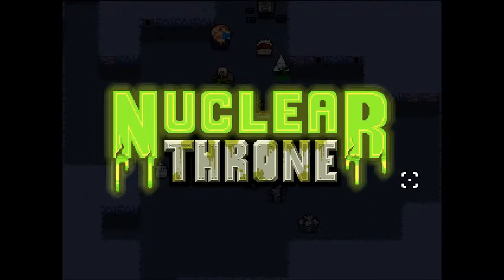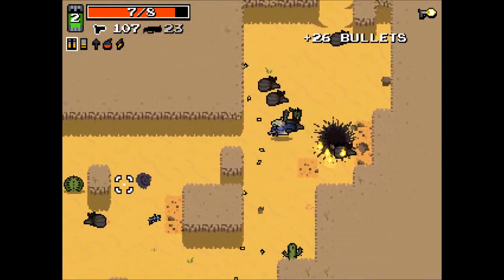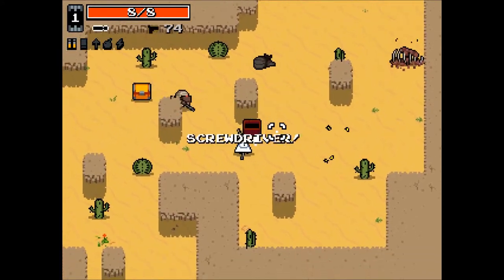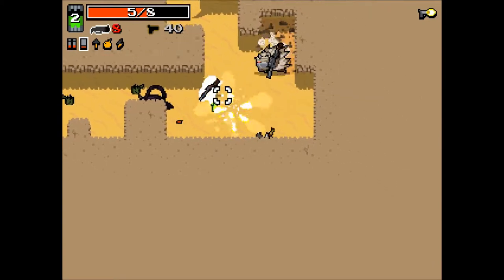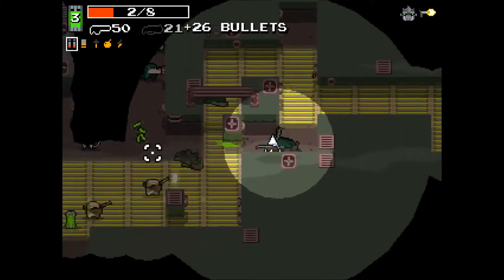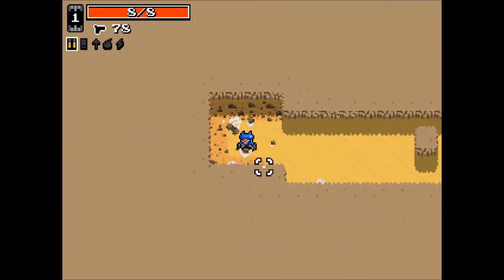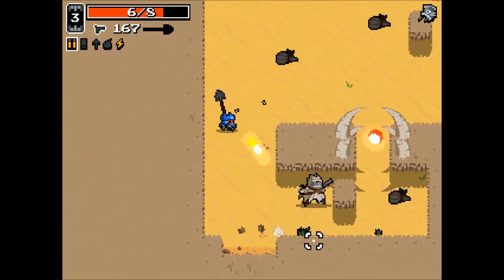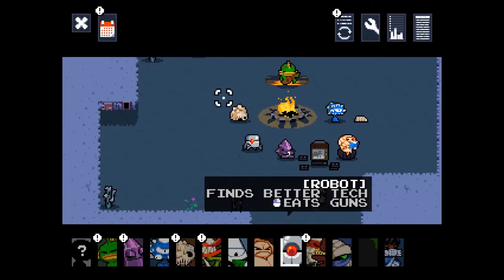Jack Plays - Nuclear Throne #1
I don't get very far... I do plan on making more episodes, each with a couple runs.

Mabye next time I will go even further, and possibly get to the throne!
(Probably not though)